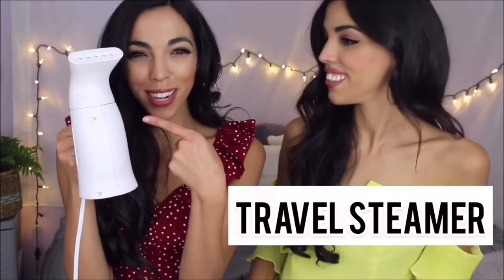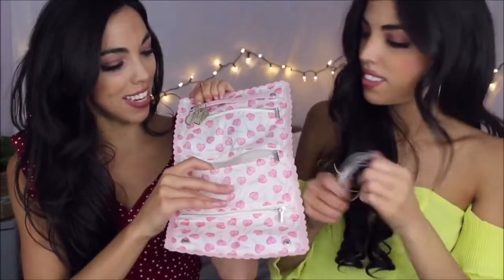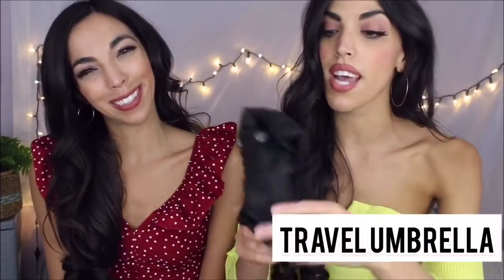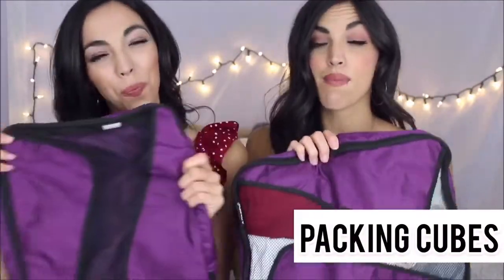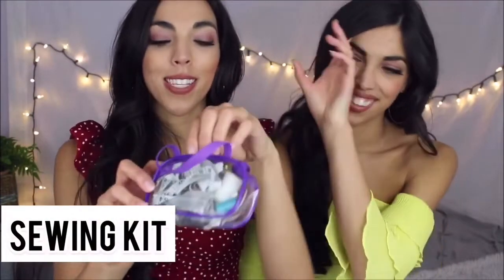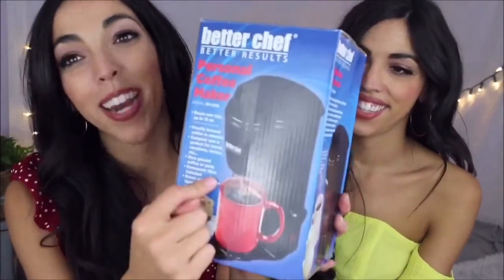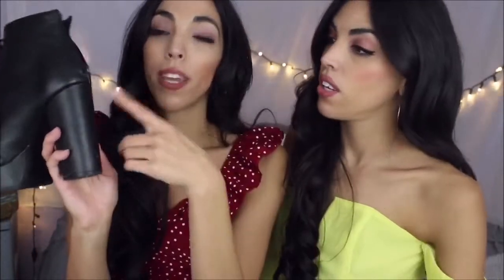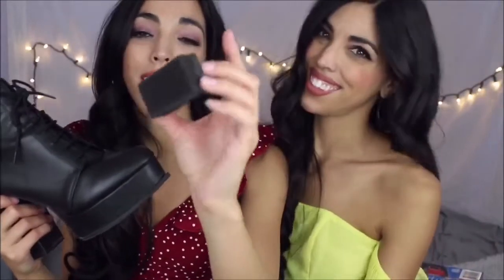Gaming Changing Packing Hacks | Travel Size Products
Whether you are in the model world, baseball world or do any kind of traveling for more than a week, these are game changing packing tips that will save your money and time! These are our top 10 hacks that we have been so happy to have added to our packing list! What is a game changing item you must have in your suitcase?

Give us your comments of what videos you like!